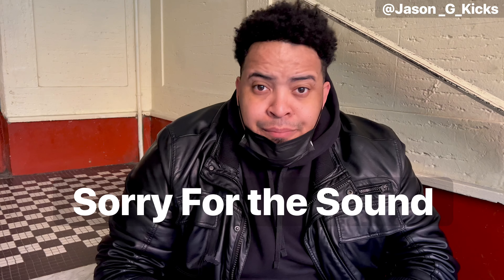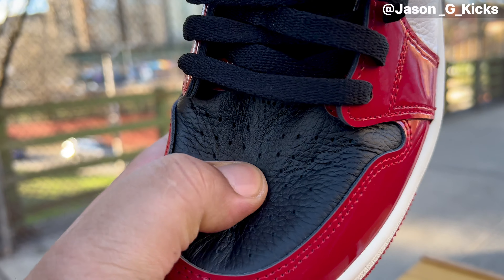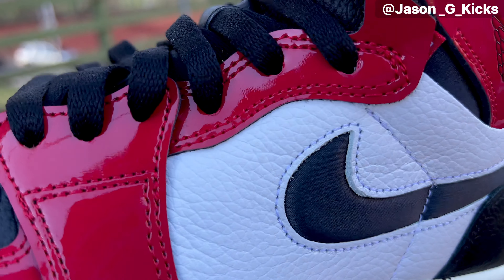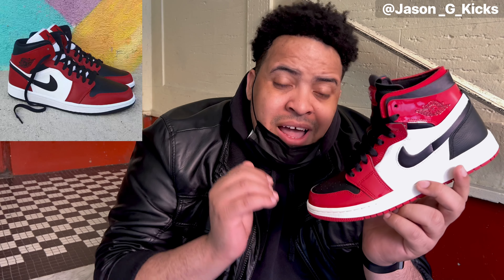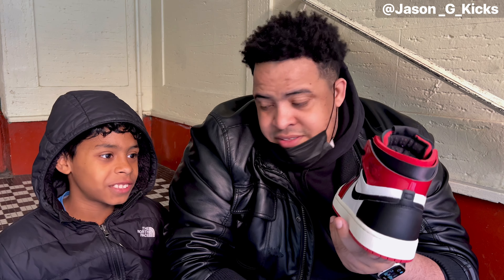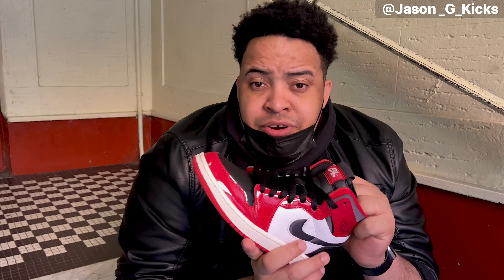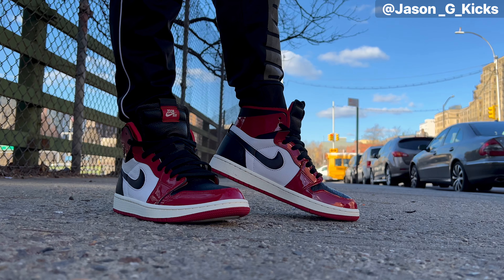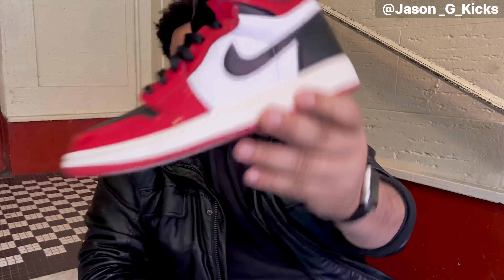Sleeper Jordan 1 Zoom CMFT Chicago - Review and On Feet